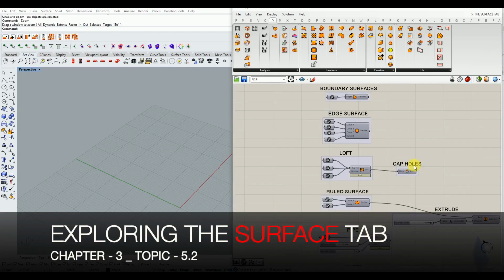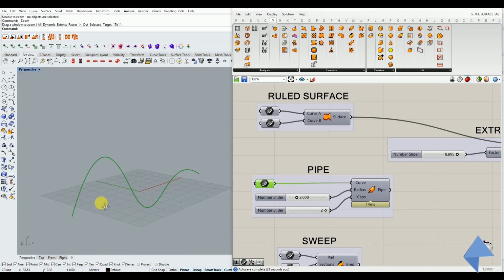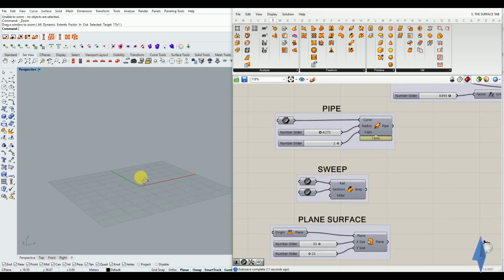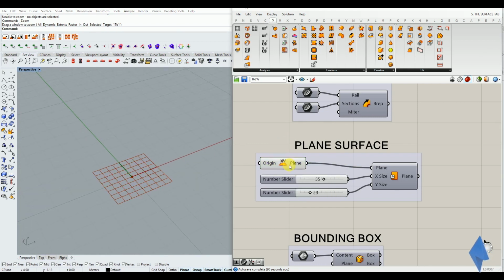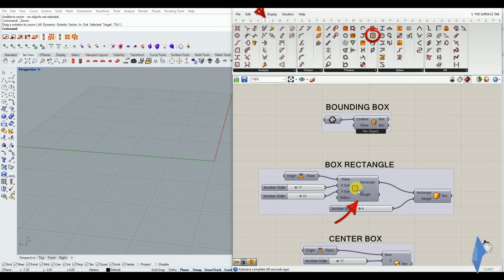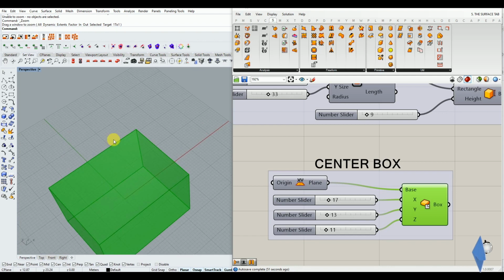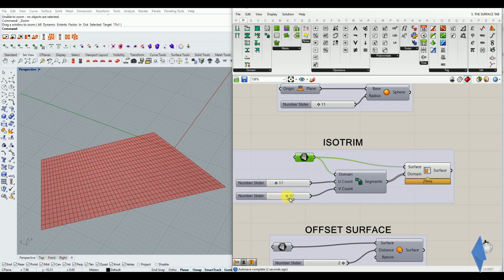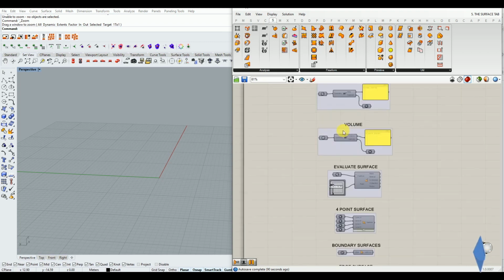EXPLORING THE SURFACE TAB - PART 2 IN GRASSHOPPER 3D FOR ARCHITECTURE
Dive into the transformative realm of parametric design with our latest tutorial: "Exploring the Surface Tab - Part 1 in Grasshopper 3D." Join us as we unravel the potential within Grasshopper's Surface Tab, providing architects and designers with the foundational tools to craft dynamic and intricate surfaces.

From basic operations to the creation of complex forms, this tutorial is your gateway to mastering the Surface Tab's capabilities. Elevate your parametric design skills and embark on a journey of creating visually stunning and structurally innovative architectural elements.